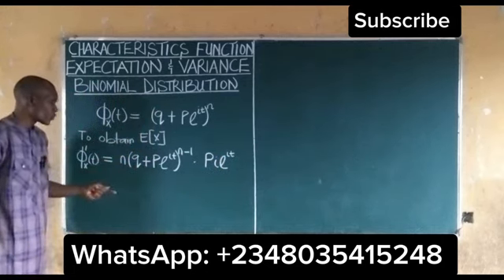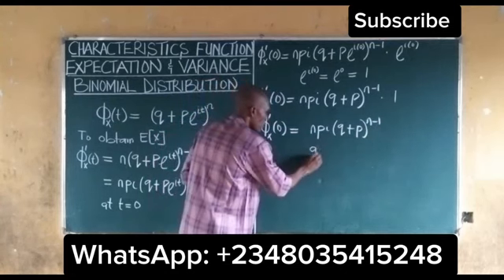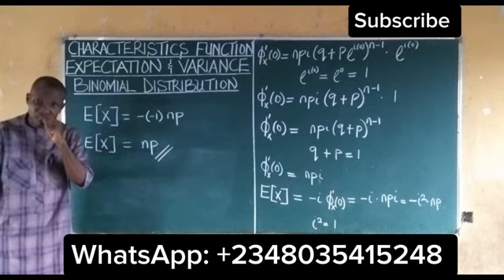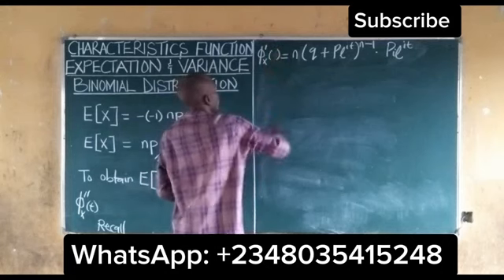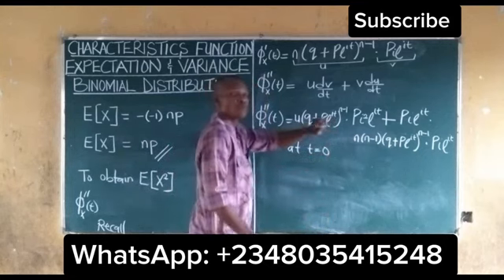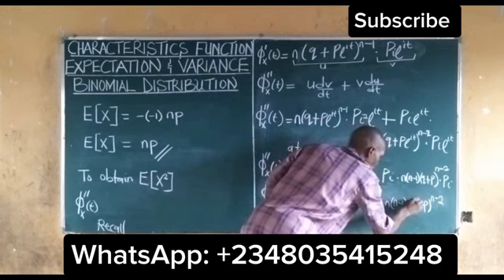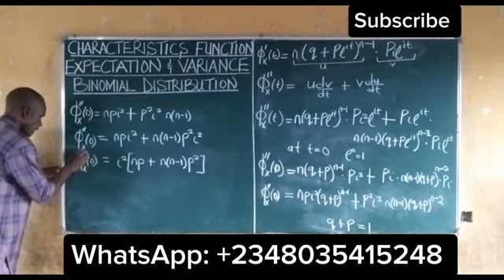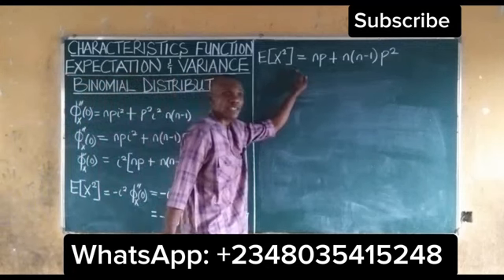Characteristic Function of Binomial Distribution: Expected Value of a binomial variable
This video detail the derivation of the Expectation of the Characteristic Function for the Binomial Distribution. In this video, you'll understanding the concept of a characteristic function of probability theory. You'll also learn the step by step derivation of the characteristic function for a Binomial random variable and how to compute the Expectation using the Characteristic Function. This tutorial video explains all you need to know about Characteristics Function of a Random Variable as well as how to compute the imaginary unit of a Characteristics Function of a Random Variable.

This tutorial is perfect for students and professionals looking to deepen their understanding of the relationship between characteristic functions and expectations, especially in the context of the Binomial Distribution.